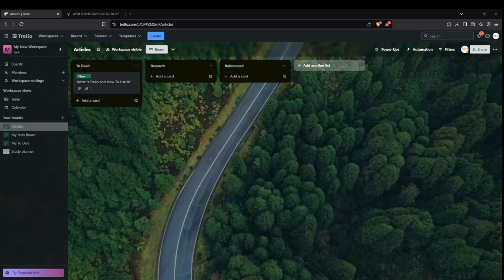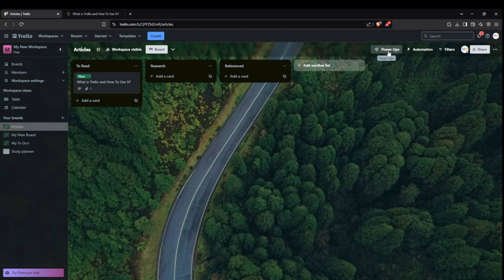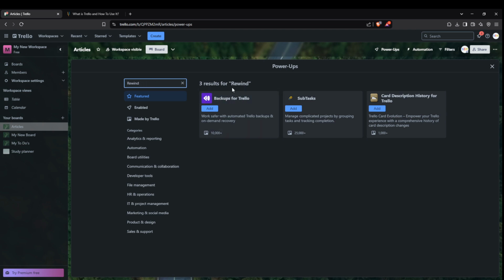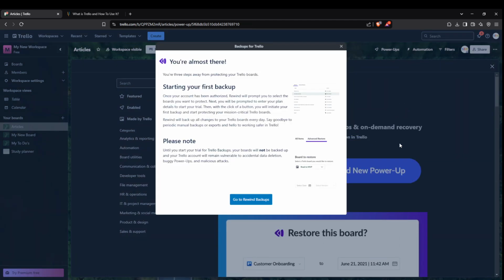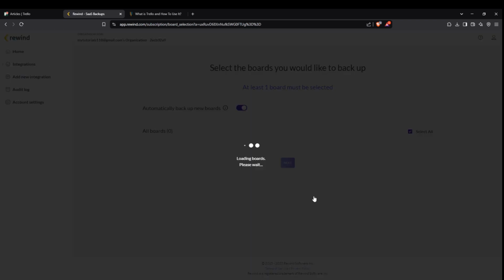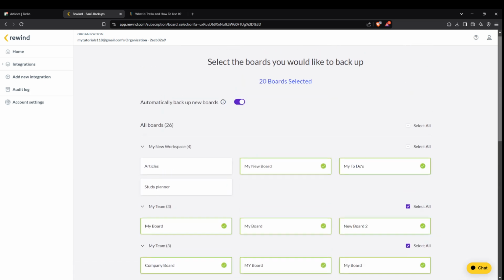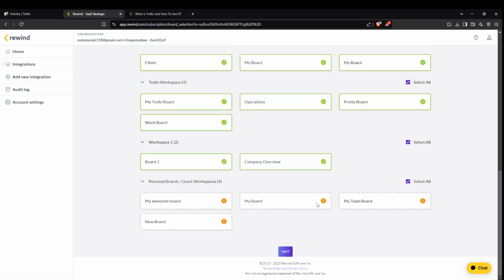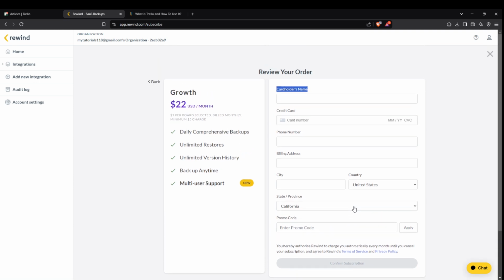How to Backup Trello With the Rewind Backups Power Up [2025 Full Guide]